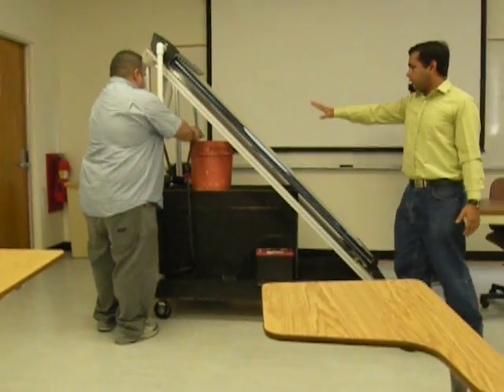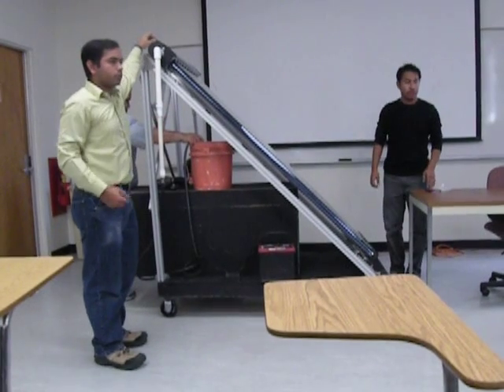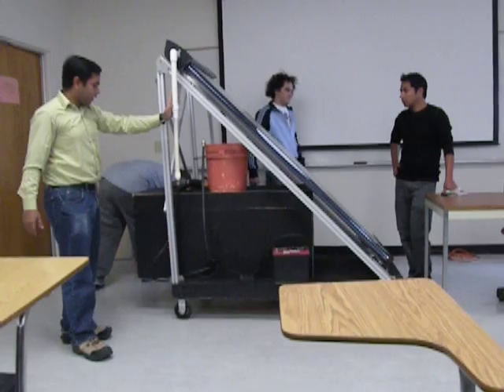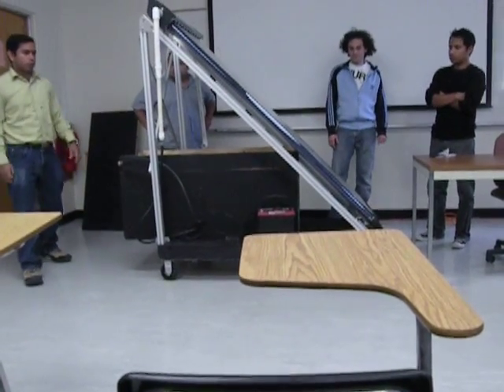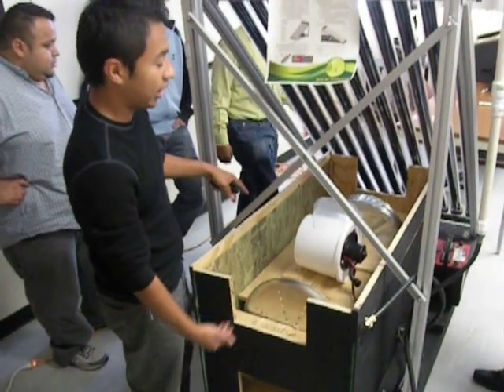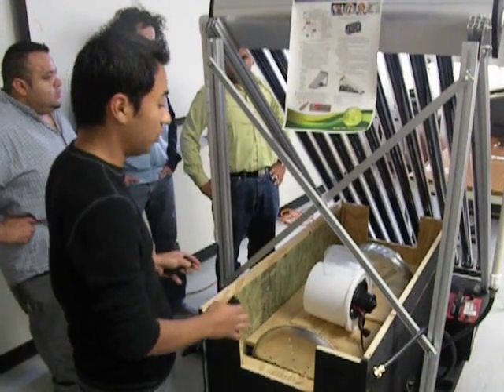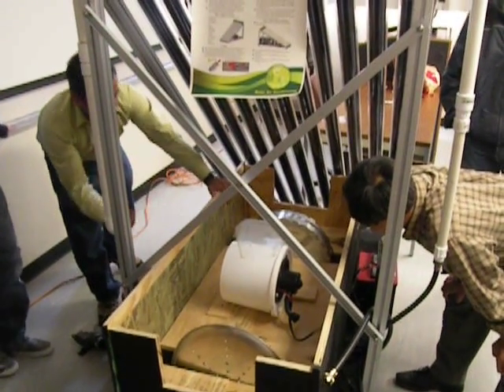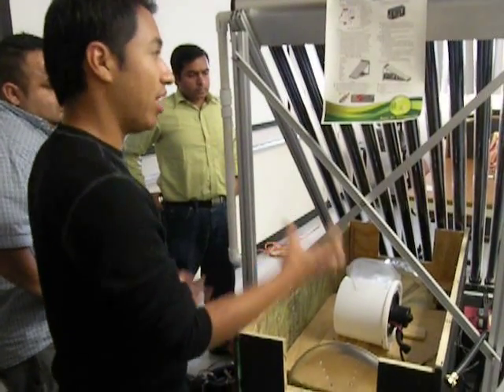Solar Desiccant A/c Prototype Demonstration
Prototype demonstration in our class.